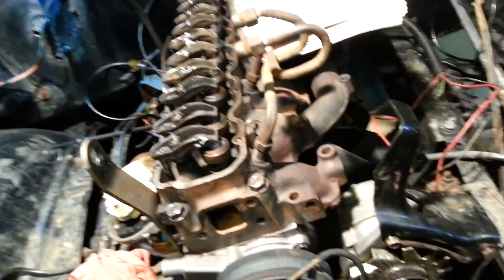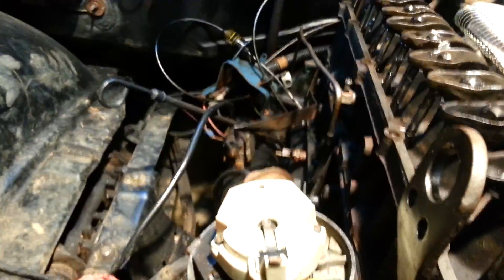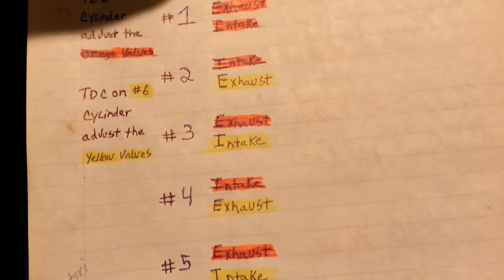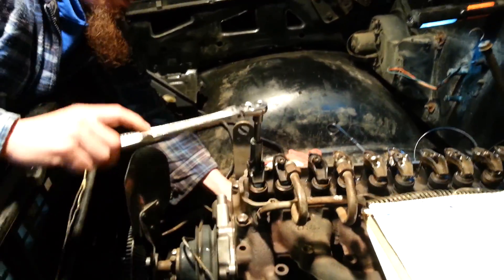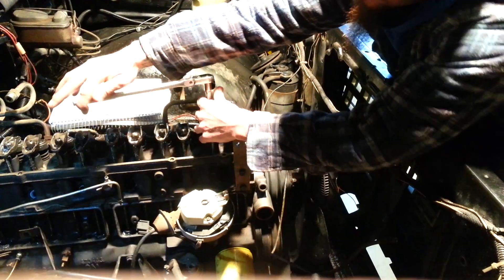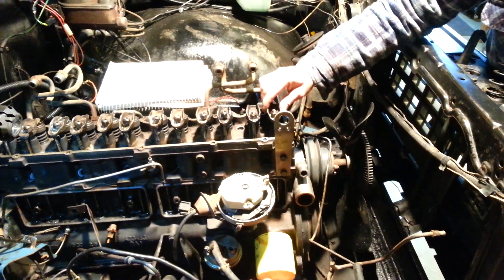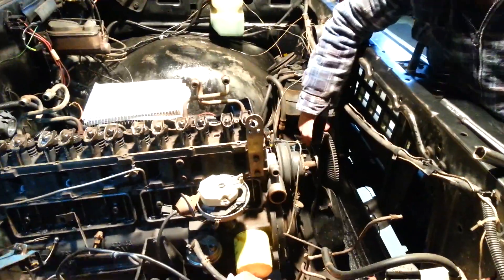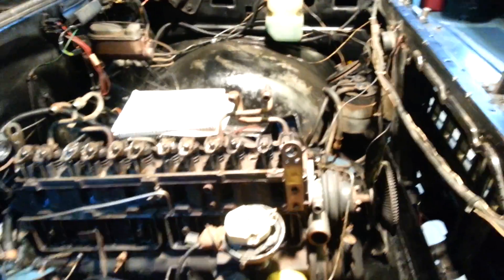Valve adjustment on a inline 6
How to adjust your valves on a chevy inline 6